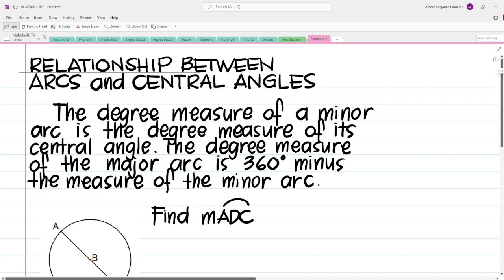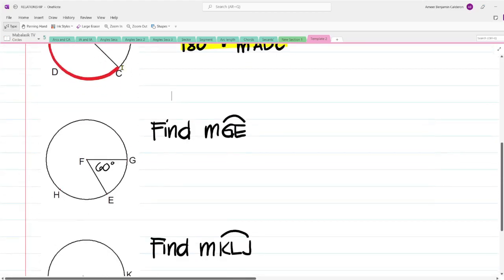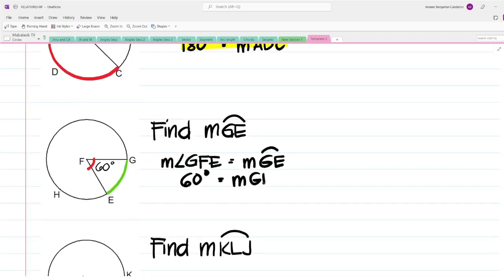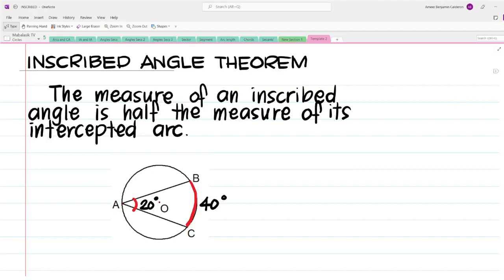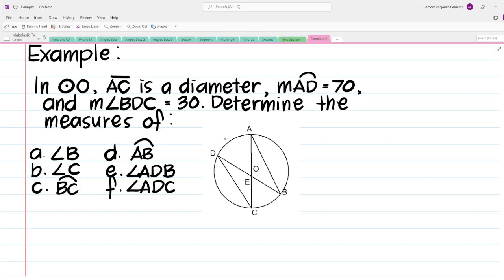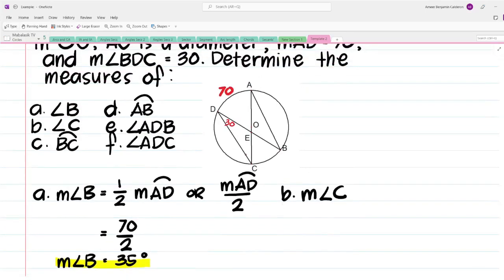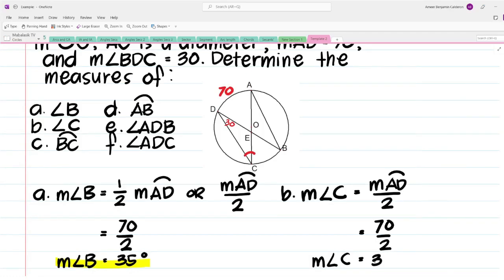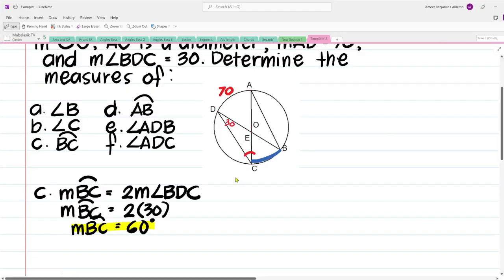Central Angles, Inscribed Angles, and their Intercepted Arcs | SirABC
Video lesson for Mathematics 10 Q2 Weeks 3-4 Lesson 1
MELCs: (1) Derives inductively the relations among chords, arcs, central angles, and inscribed angless.

Social Media Accounts:

Facebook: S i r A B C